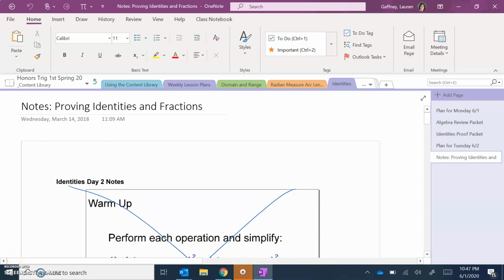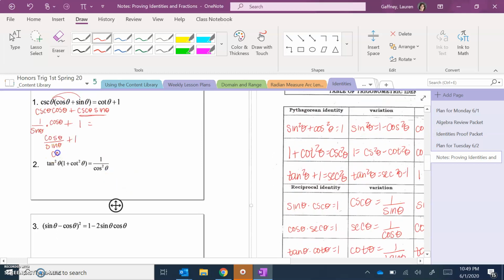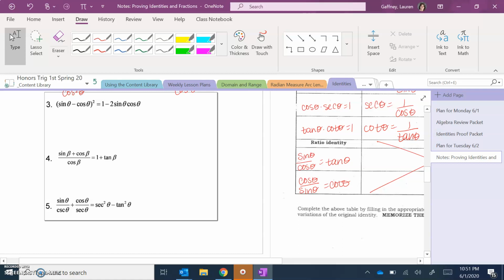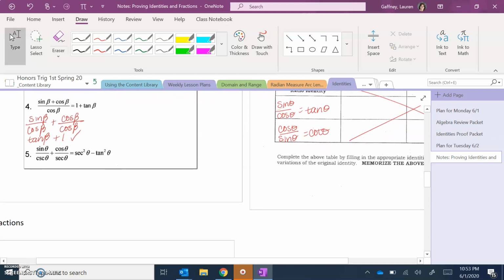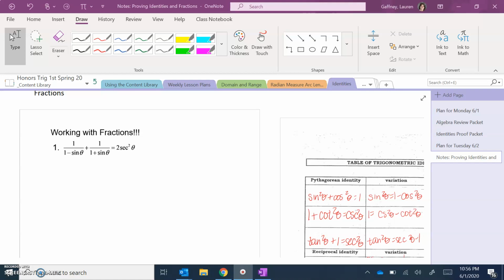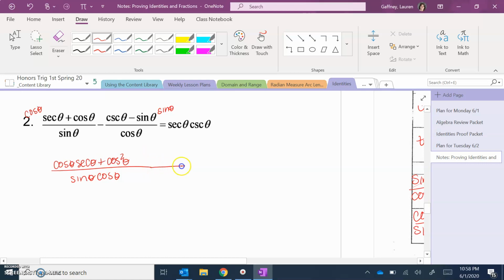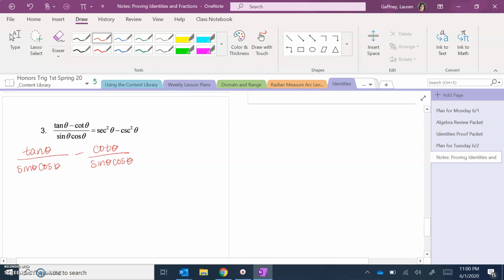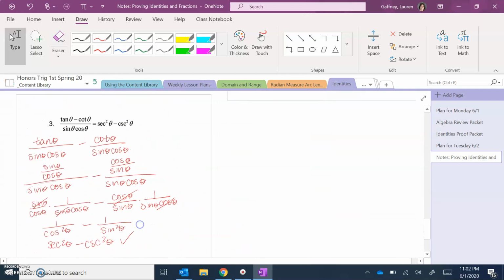Notes: Proving Identities and Fractions